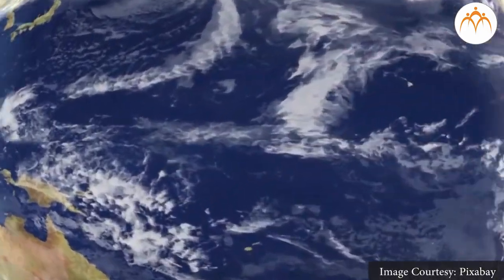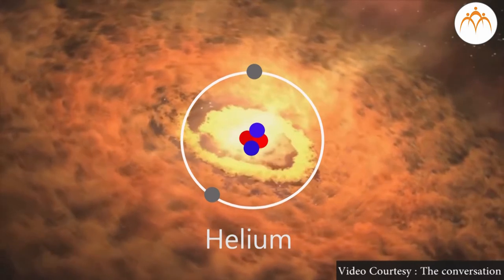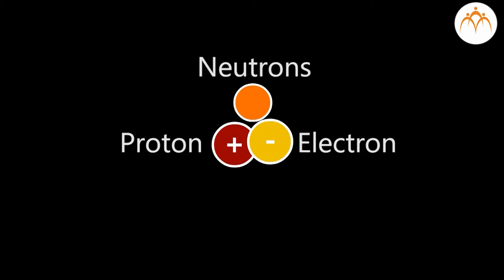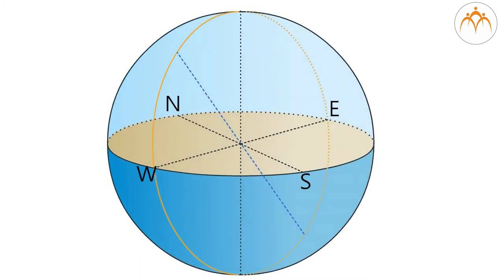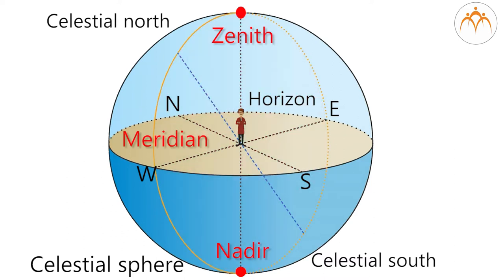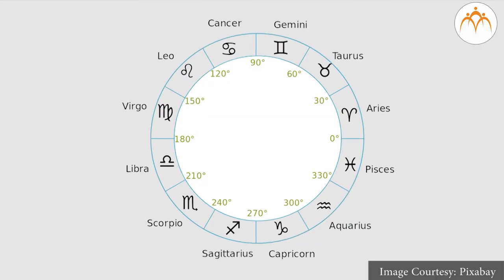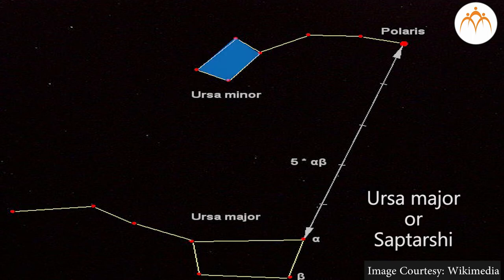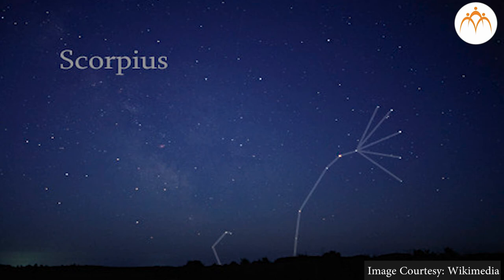In the World of Star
In the World of Star,7th,Science,Jnana Prabodhini,Maharashtra Board,